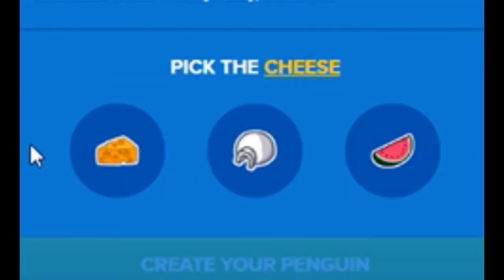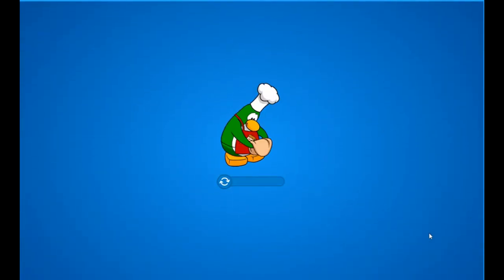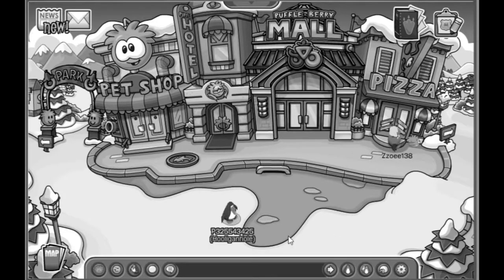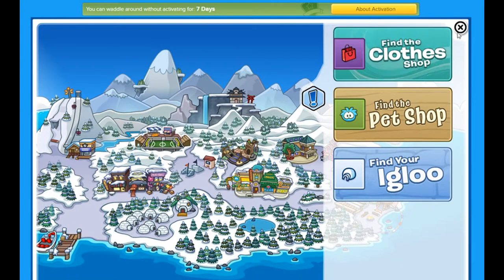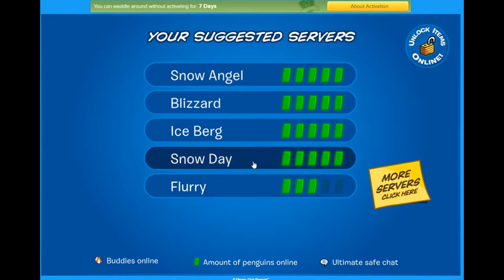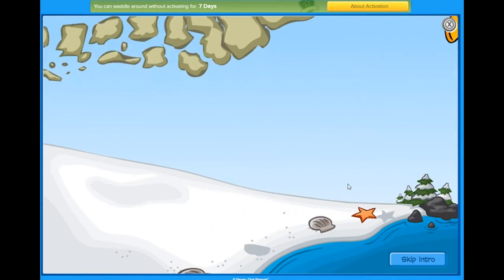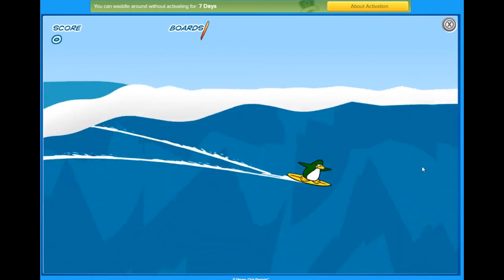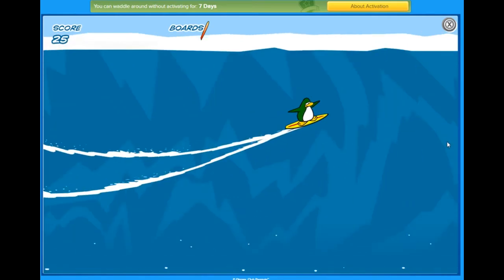CLUB PENGUIN IS DEAD.